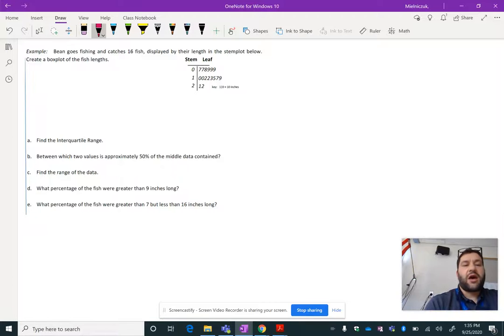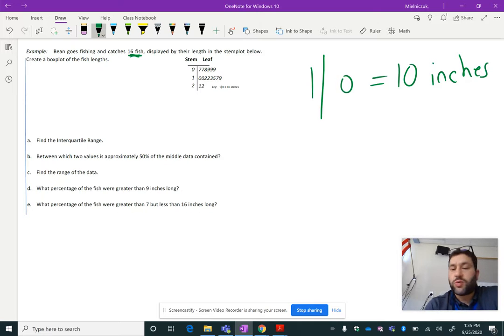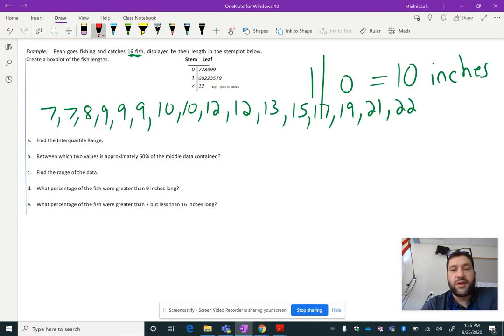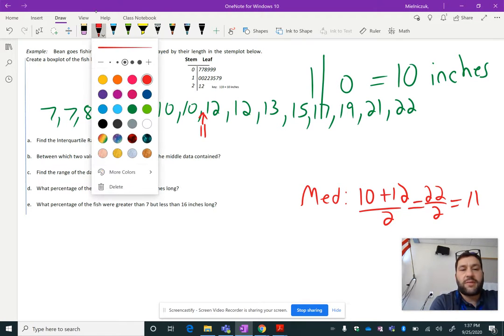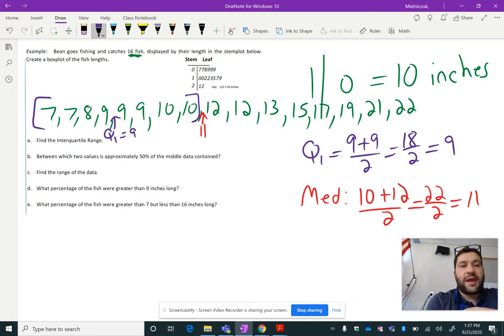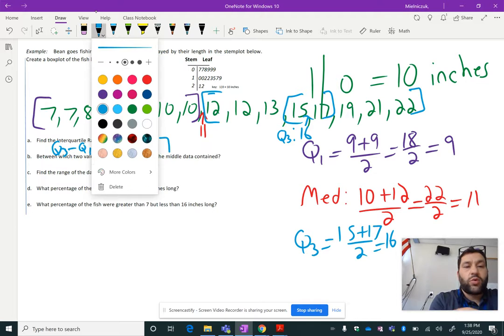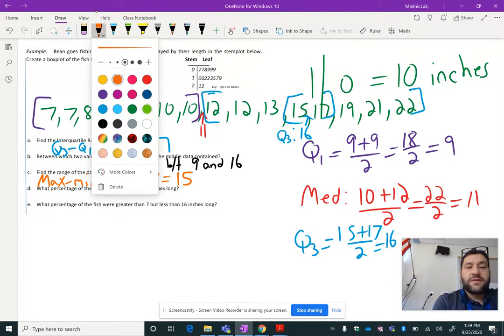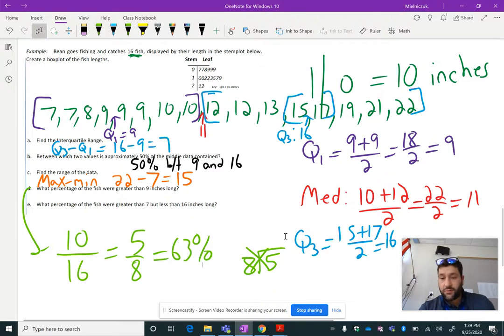4.3 Box Plot from Stem and Leaf Plot